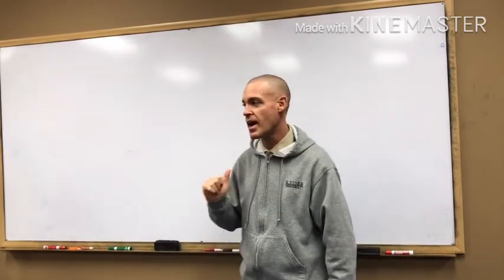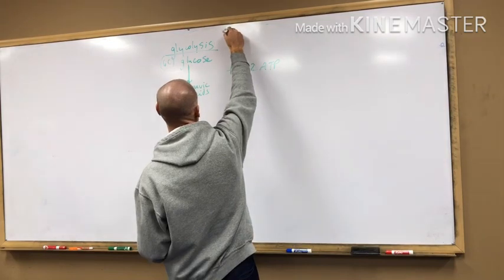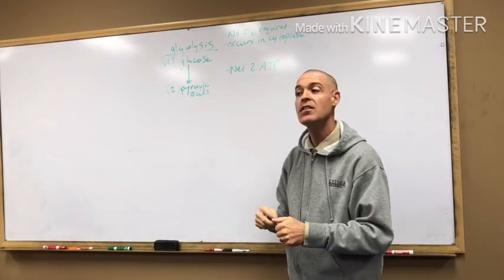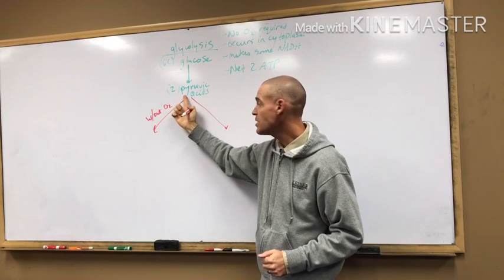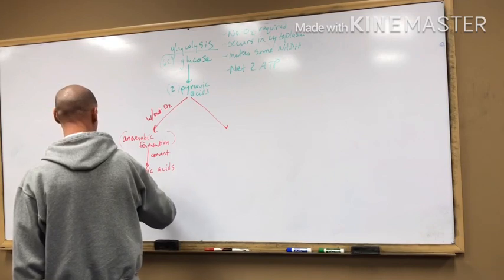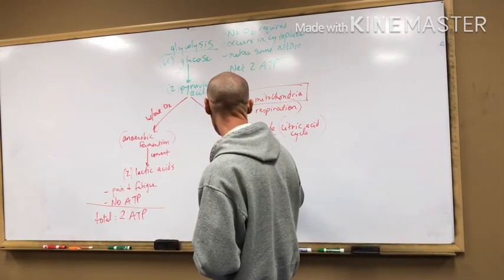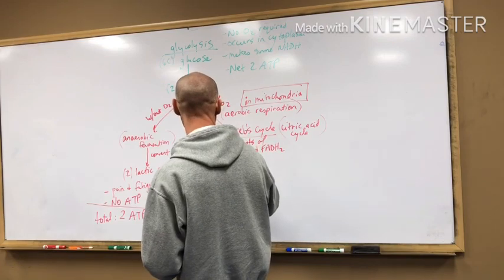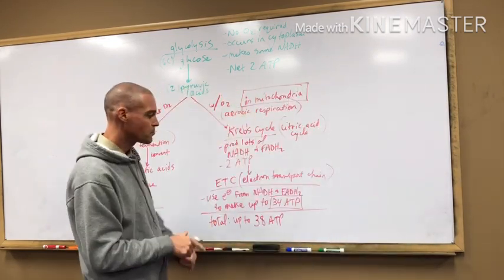ATP, Aerobic and Anaerobic Metabolism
An overview of the basic concepts of aerobic respiration and anaerobic fermentation, their end products, and how much ATP is produced. Glycolysis, Kreb's cycle, and the Electron Transport Chain are discussed.